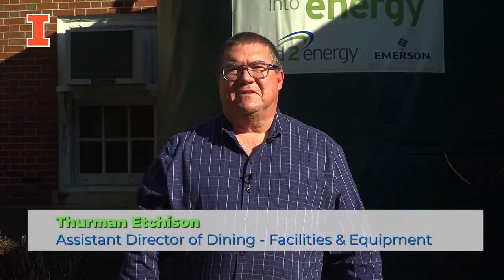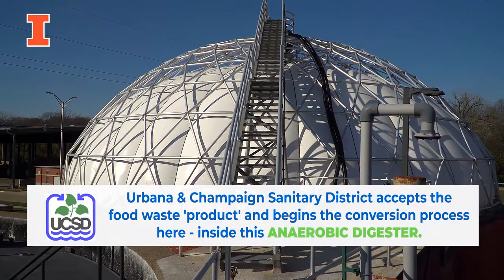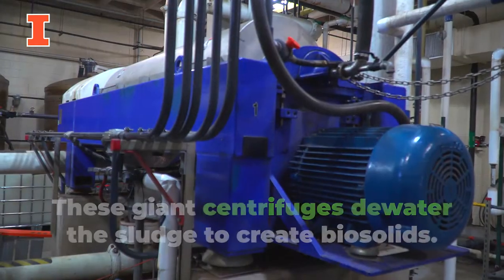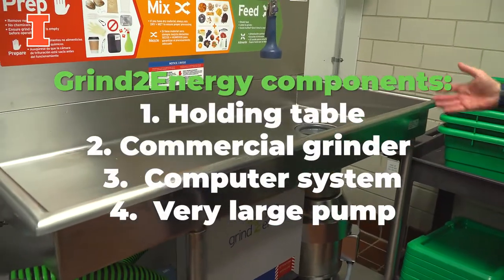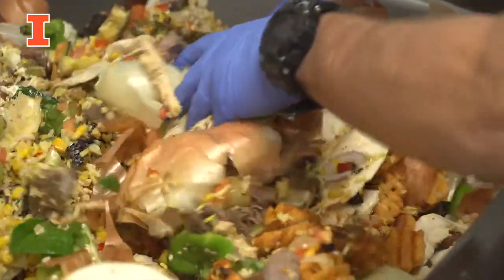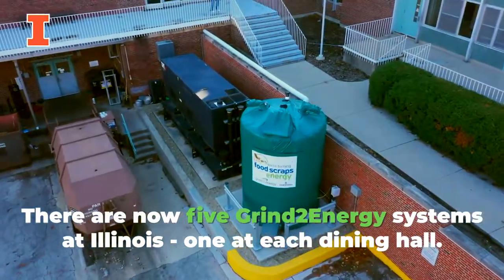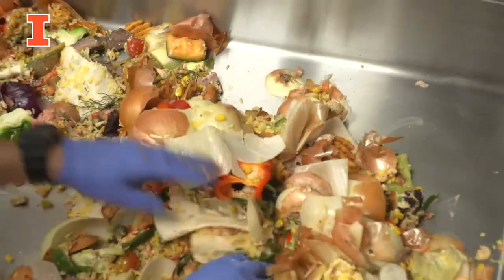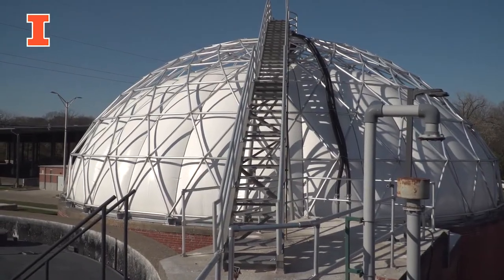Grind2Energy Waste Food System, University Housing Dining Services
Grind2Energy captures waste food at the University of Illinois in 4,000 gallon tanks.  It is then transferred to a local treatment plant, Urbana-Champaign Sanitary DIstrict, where it is processed in an anaerobic digester and converted into methane gas and fertilizer.  The methane gas is used to help power the plant's energy needs, and the solids are retained and spread out on local farm fields as a form of fertilizer for area farmers.